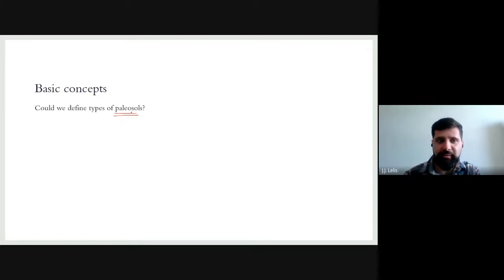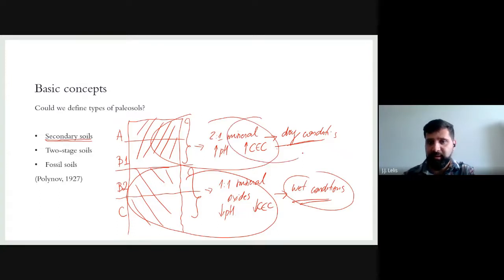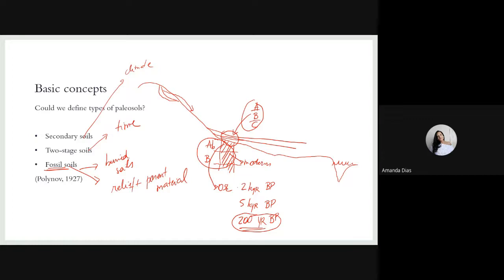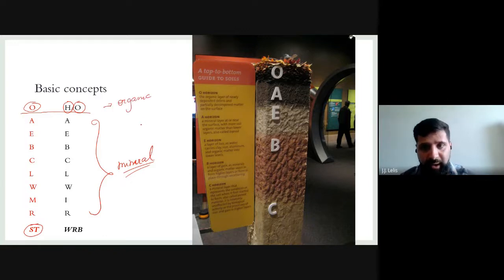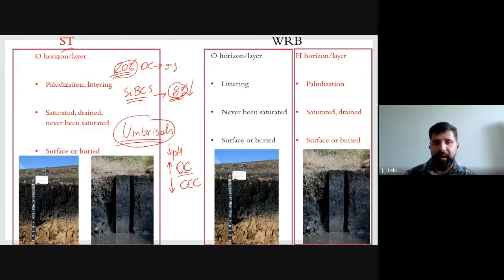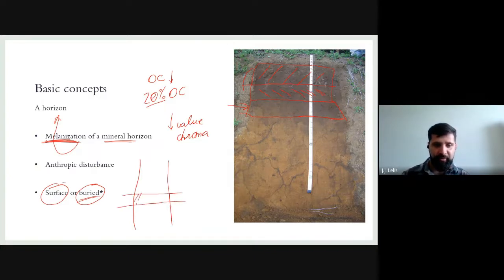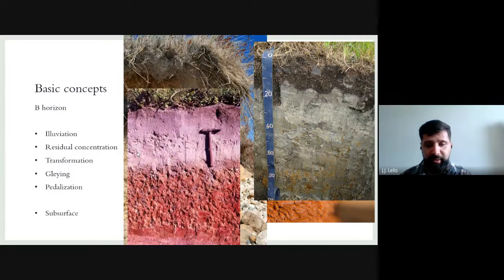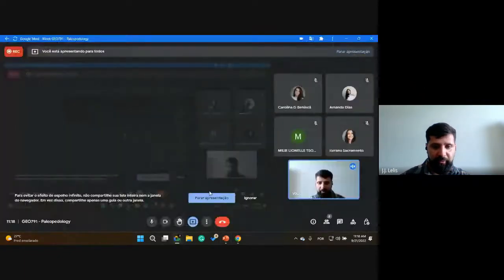GEO791 - Paleopedology - 2nd class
General concepts